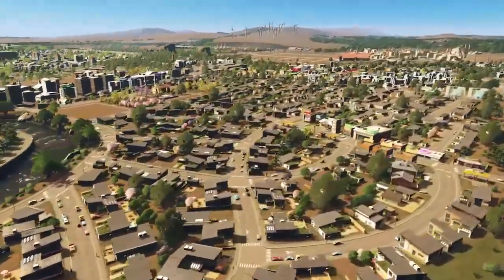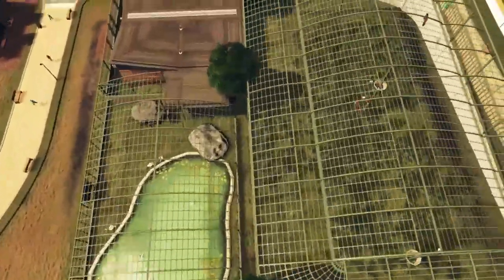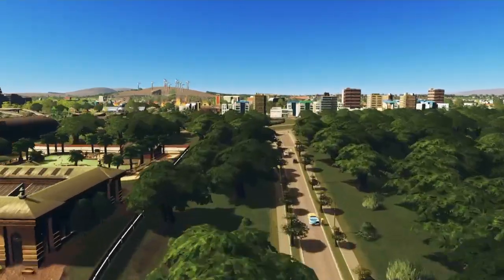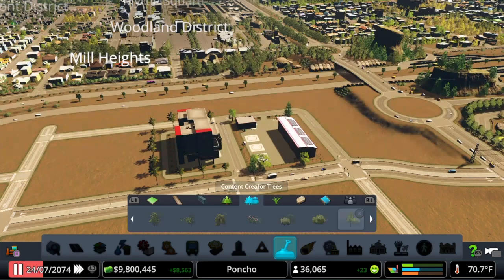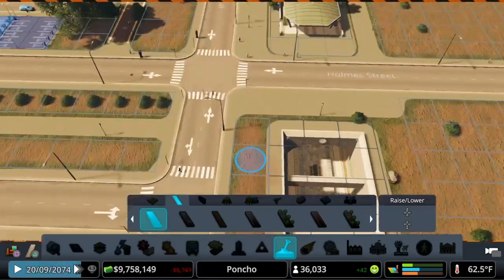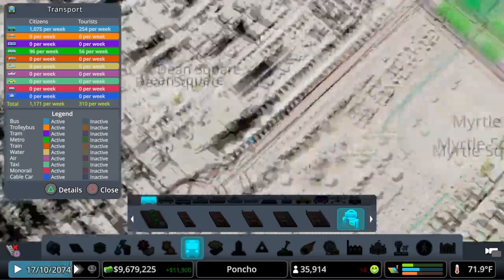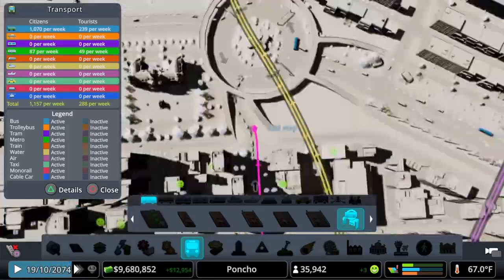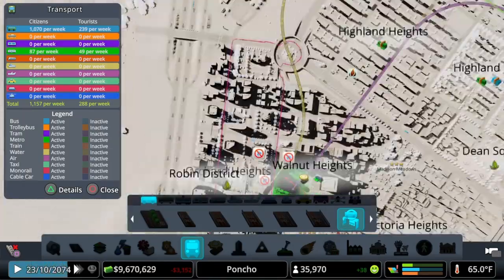The City Of Poncho #5 PS4 Build Series Details and Transit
Adding details around the city. Improving fire services, and adding to the transit system.